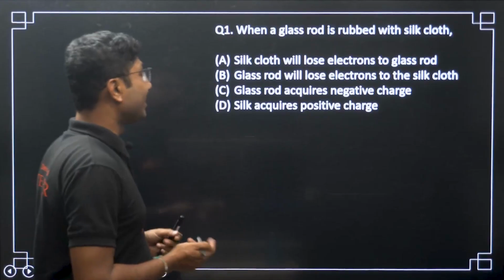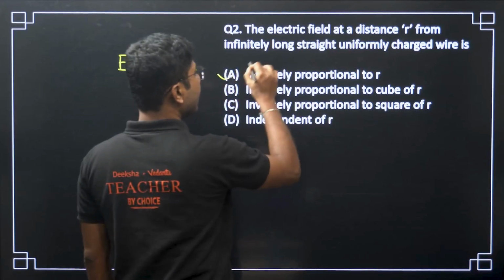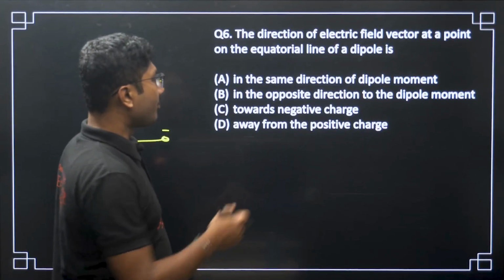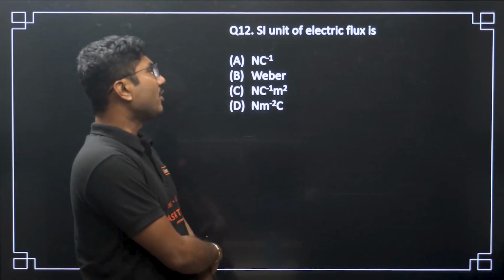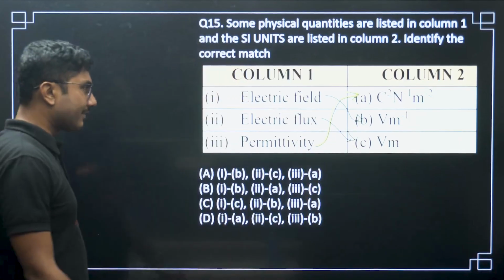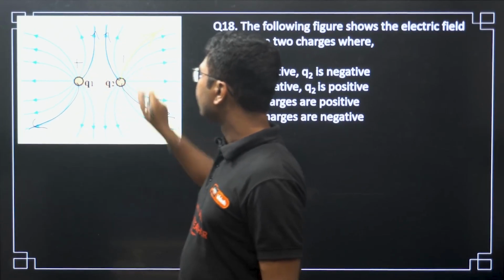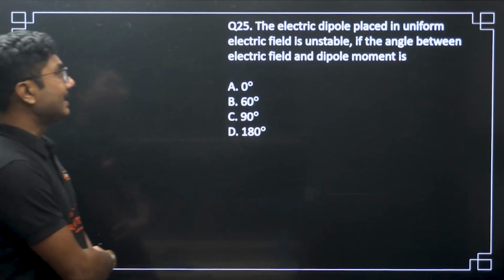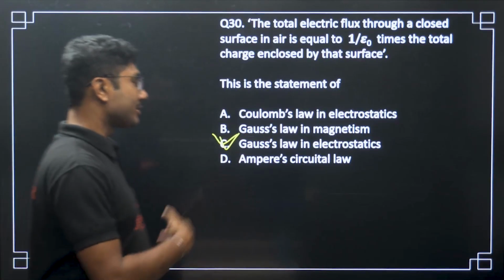⚡ Electric Charges & Fields | All 1 Markers + MCQs Solved | PU2 Midterm Day 1 30DaysChallenge 🔥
Welcome back to our 30DaysChallenge series! 🎯
Today we continue with Physics – Electric Charges & Fields, focusing on all 1 Markers & MCQs that are most important for your PU2 Midterm Examination.

⏰ Daily Schedule:
6 PM → Rapid Revision 🚀
7 PM → All 1 Markers + MCQs 📝
8 PM → All 2M | 3M | 5M Questions 🔥

👉 This session will sharpen your speed and accuracy, helping you score full marks in Physics (70/70)!

🙋 Important Videos for KCET 2026 Exam:
📘 All About KCET 2026 – 🛣️ Roadmap, 📚 Study Plan, 📖 Books & 🔗 Resources: